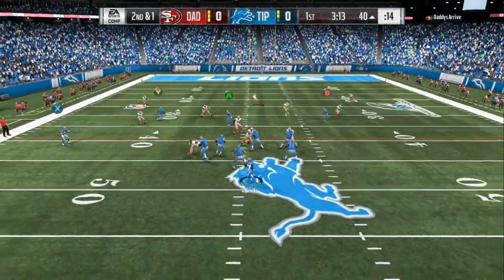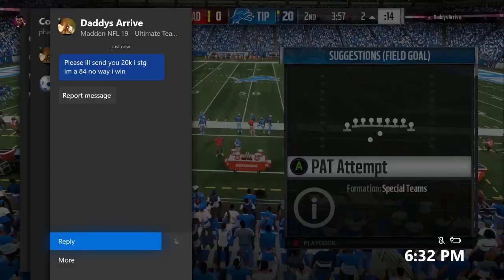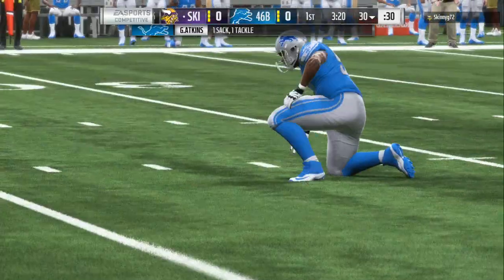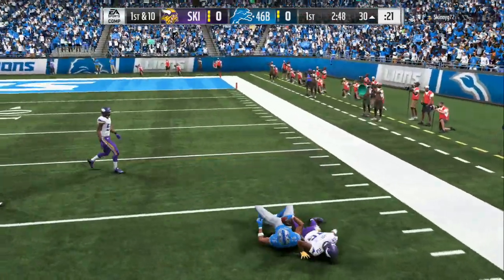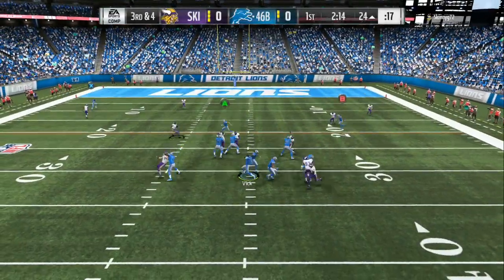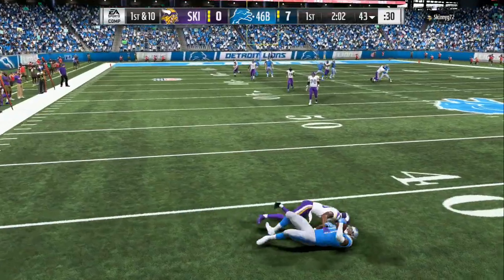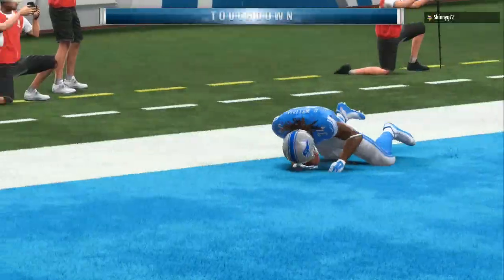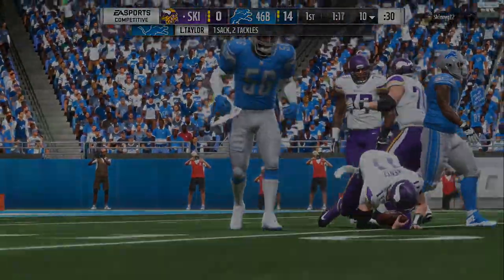THE BEST DEFENSE IN MADDEN 19:: PRO TIPS+TRICKS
POST PATCH GLITCH DEFENSE:: MADDEN 19 GAMEPLAY+TIPS